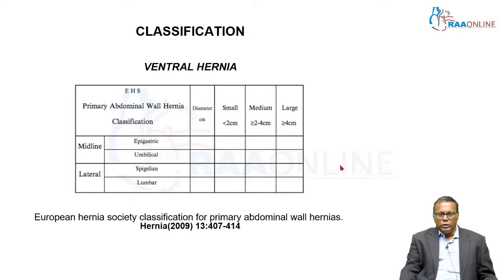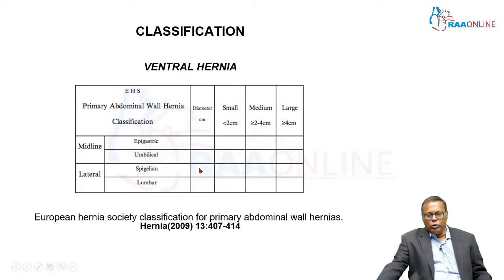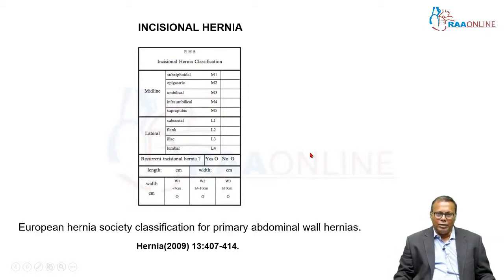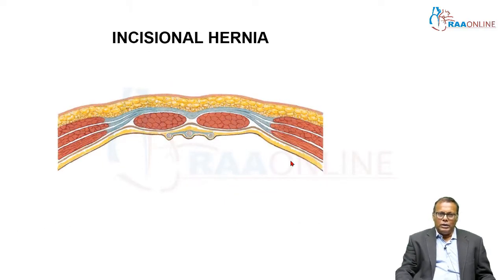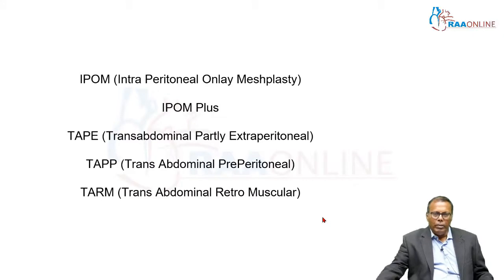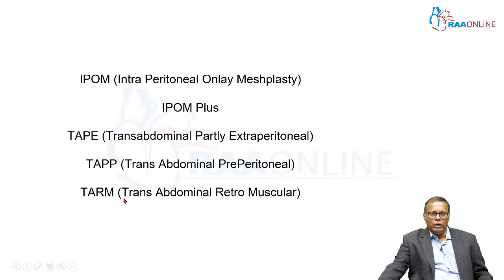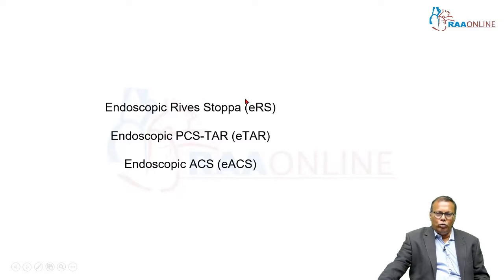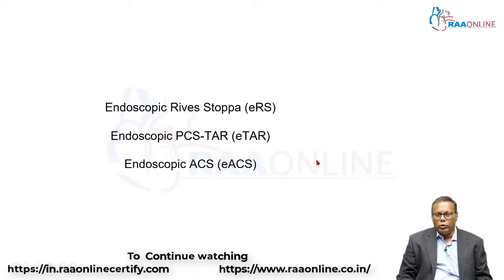Laparoscopic Incisional and Ventral Hernia Repair